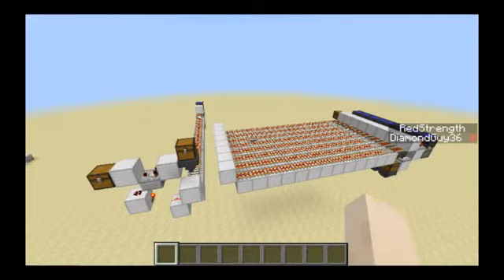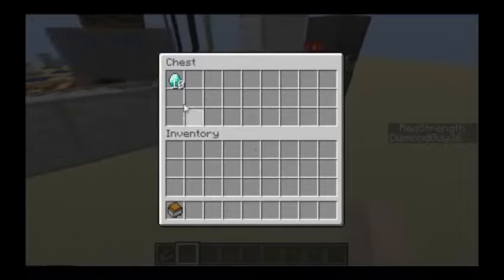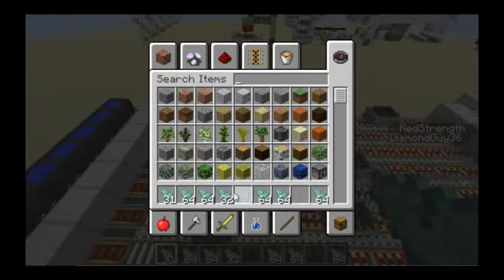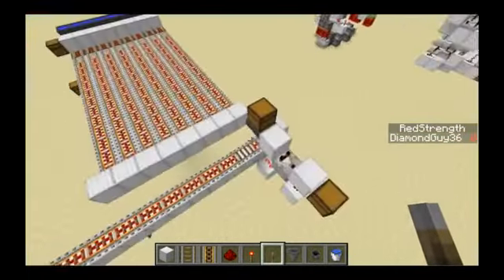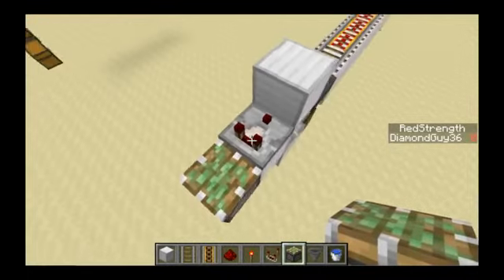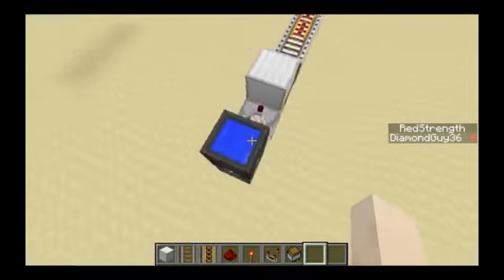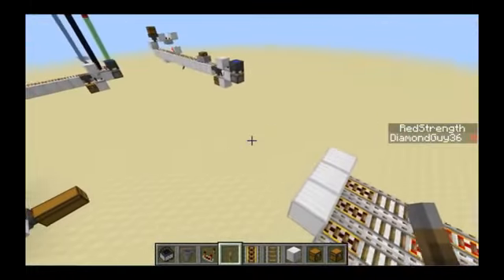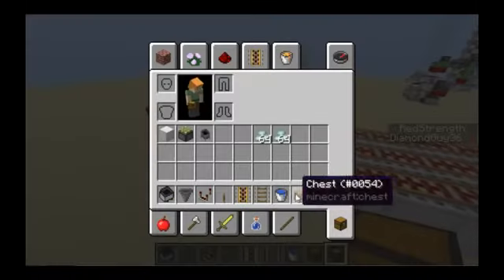Minecraft - Minecart Loading and Unloading Station Tutorials + Item Collection System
Today I show you how to build minecart loading and unloading stations, and how to build an automated item collection system with them!